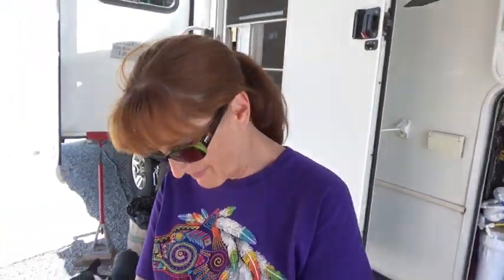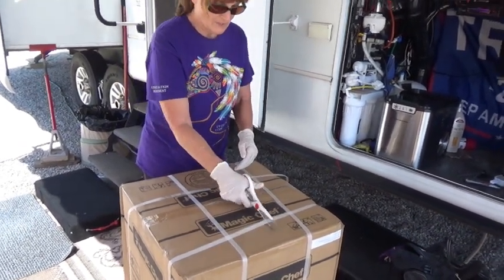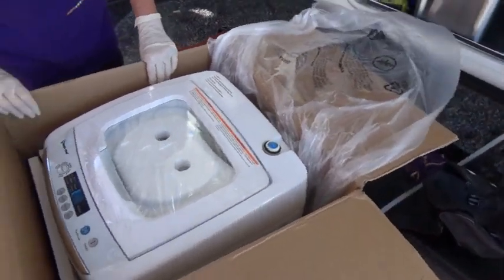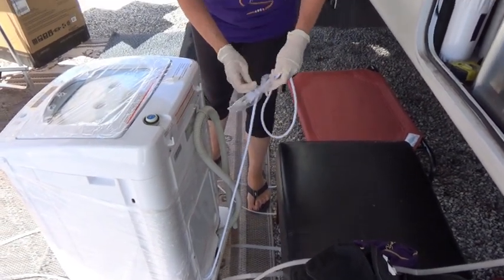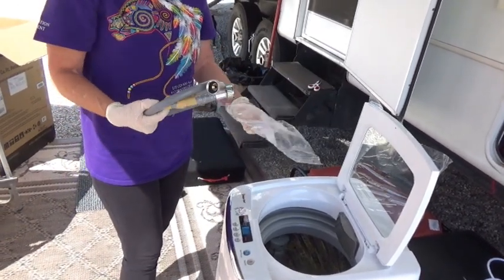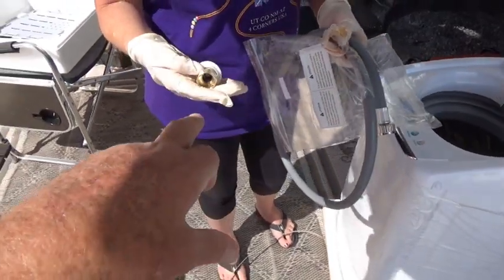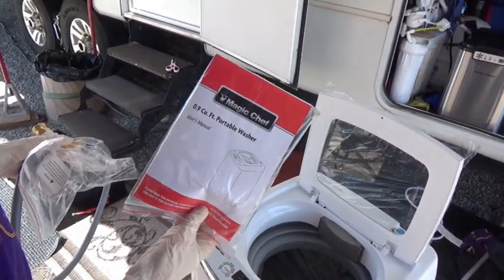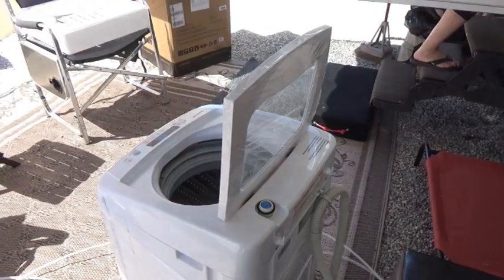Unboxing a Magic Chef 0.9 portable washer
You all say Vickie isn't in the videos enough so this is her new tool I decided she should be the one unboxing it.

It was pretty big on what you needed to do to get it going other than push the buttons. The boxing was pretty well done so far nothing has fallen off of it we've been washing clothes now for two loads. Next video will show how to use your Magic Chef portable washer 0.9

A special thanks to contributors, Ron F. Philip M. Paul S. Terry I. Charlie B.aka pinevilledogmanblood, Monte, Lee O. Iron Man Larry, Christopher O.  Will M. Jim A. Aka Thunder, Shane O. , Kurtis S. James  S.  James  W.  Bill M. Bruce H.  Jocelyn  H.  Jackie H.  John F .  Marina R. Clint N .  Wallace .  Jack R. MD 168, David W .  Ted Z . Larry B .  Gunner ,  Tim S. ChuckE and others

If you want to check them out here is a link. I will not be offended if you just pay for one month and watch all the videos. I try to put on a new one each week.

 If you wish to contribute to my channel (G RAThbun), we would appreciate it.
I will also add your name to the list of contributors. If you want me to. Some do some don't.